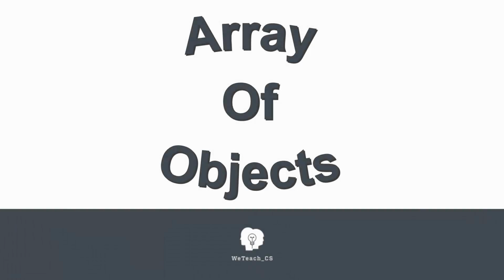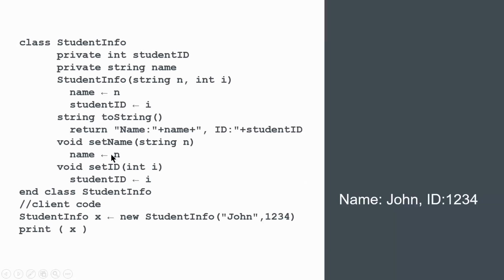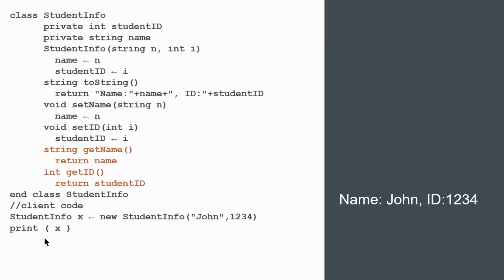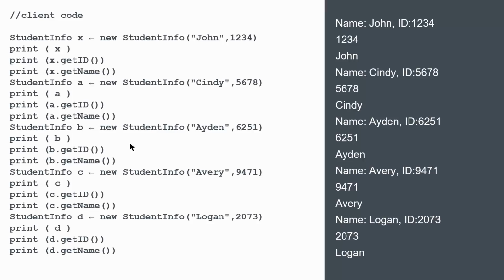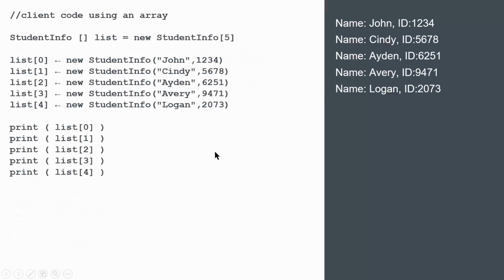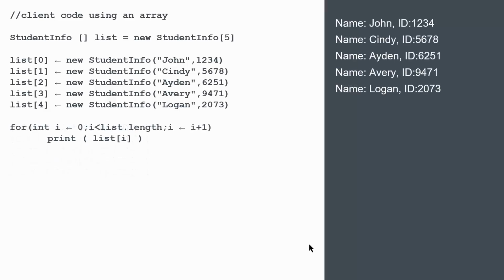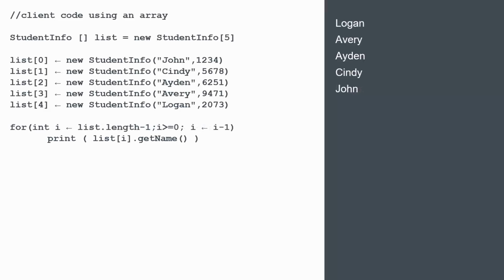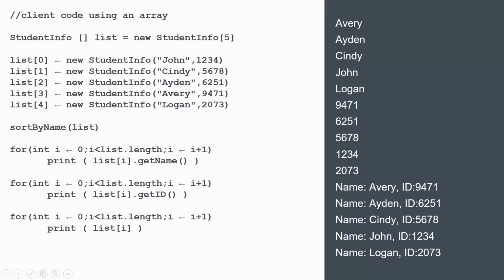Array Of Objects 8316B